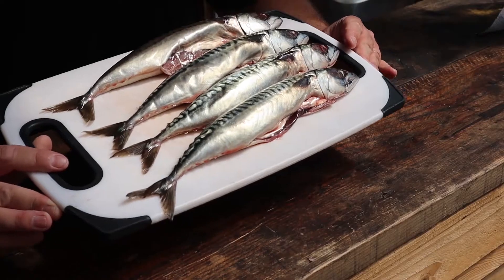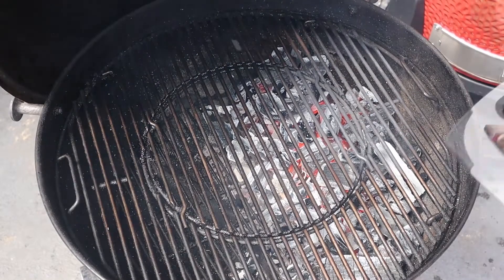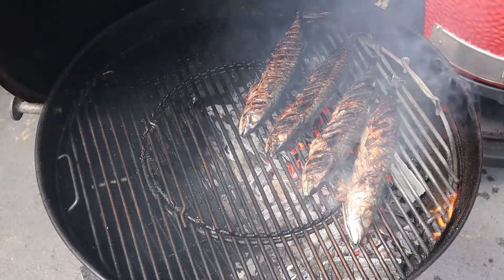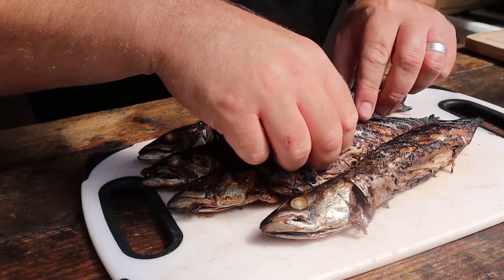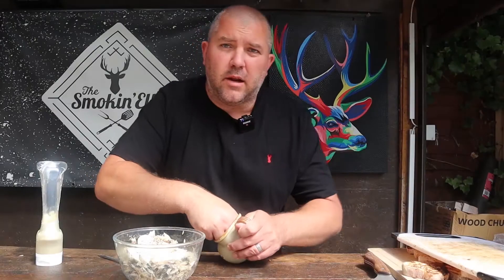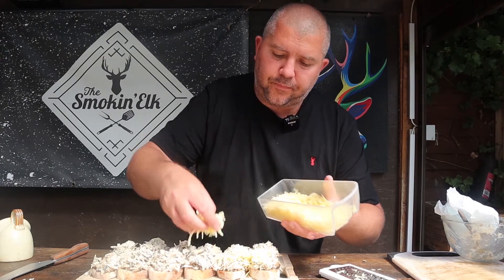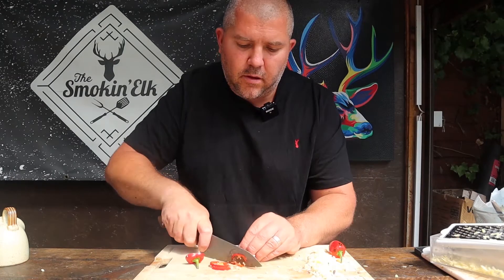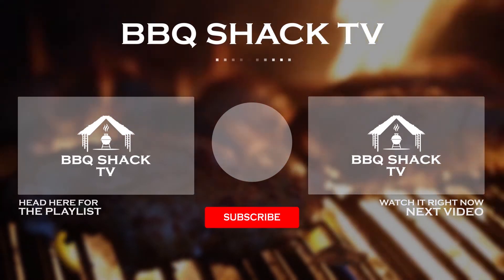Spicy Mackerel Melts | DJ BBQ Fire Food | Grilled Fish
These mackerel melts are inspired by DJ BBQ and his Fire Food book. Delicious grilled mackerel is mixed with mayo, salt & pepper then added to toasted ciabatta. Cheese is then melted on top before being finished with some sliced chillies. Absolutely delicious!